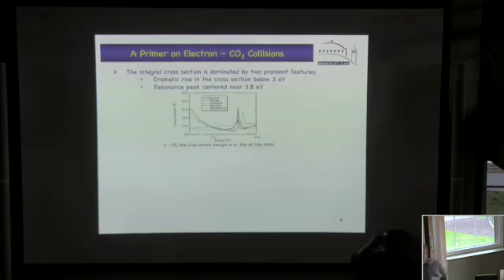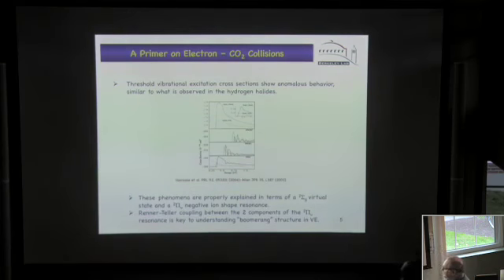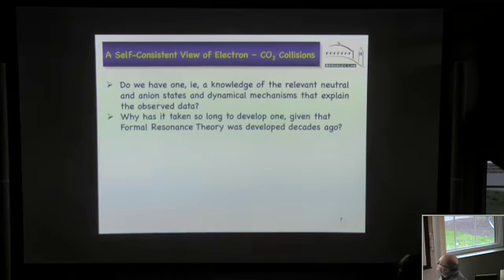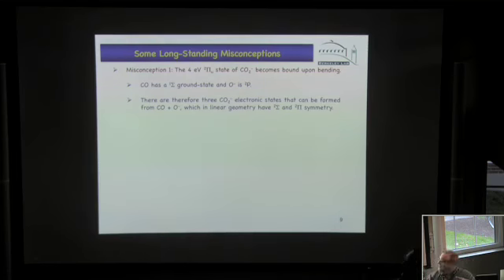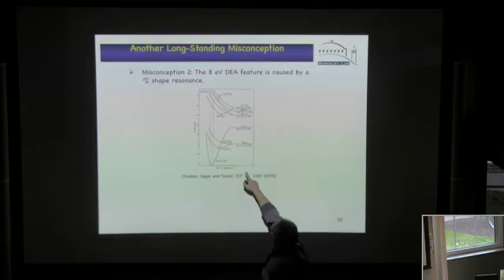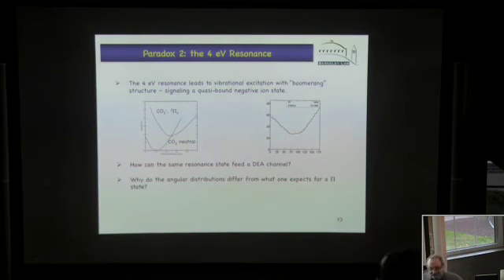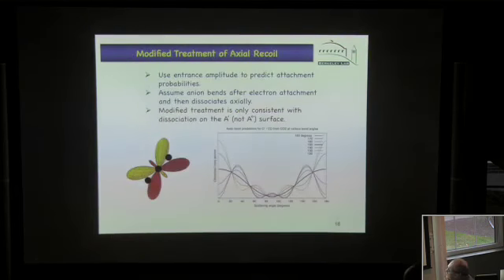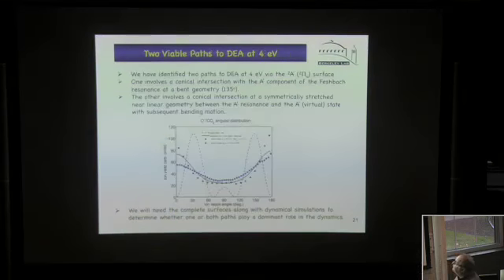Tom N. Rescigno, "The dynamics of resonant electron collisions with carbon dioxide"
Tom N. Rescigno, Lawrence Berkeley Natl. Laboratory, during the workshop of "Theory of Electron-Molecule Collisions for Astrophysics, Biophysics and Low-Temperature Plasmas: Opportunities and Challenges", lecture titled "The dynamics of resonant electron collisions with carbon dioxide", at the Institute for Theoretical, Atomic and Molecular and Optical Physics, Harvard-Smithsonian Center for Astrophysics, Cambridge, Massachusetts on December 3-5, 2012.
© Harvard University and Tom N. Rescigno. The text and images on ITAMP's YouTube channel are intended for public access and educational use. This material is owned or held by the President and Fellows of Harvard College. It is being provided solely for the purpose of teaching or individual research or enrichment. Any other use, including commercial reuse, mounting on other systems, or other forms of redistribution requires permission.